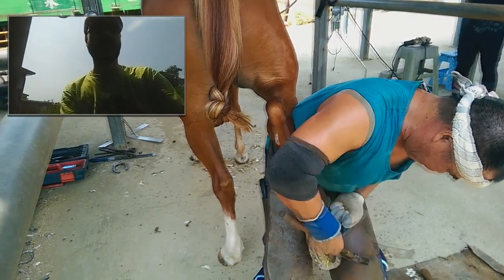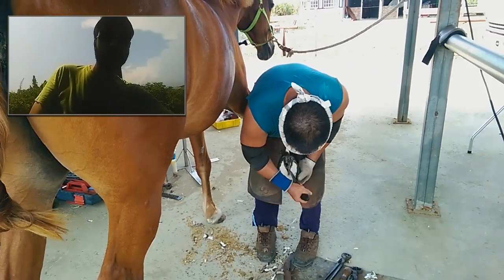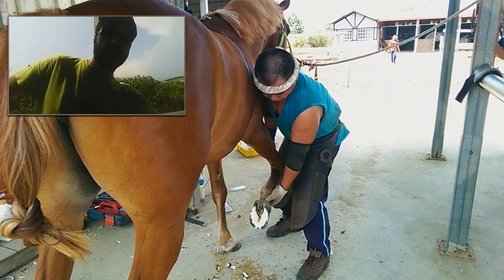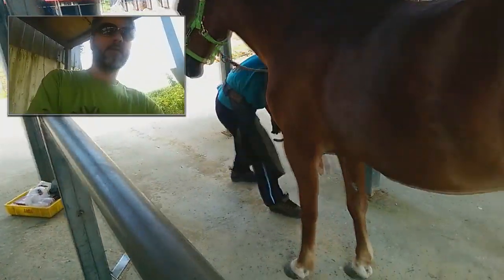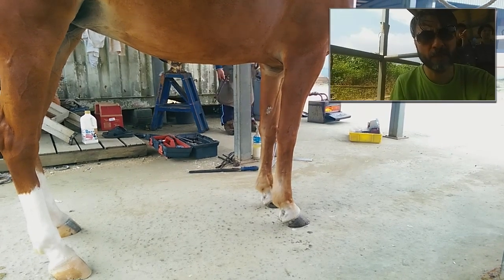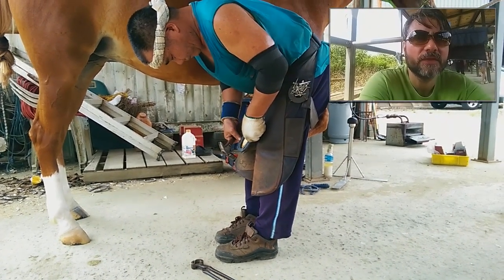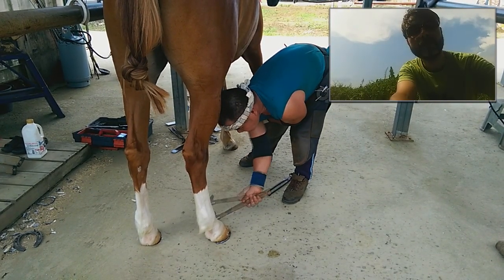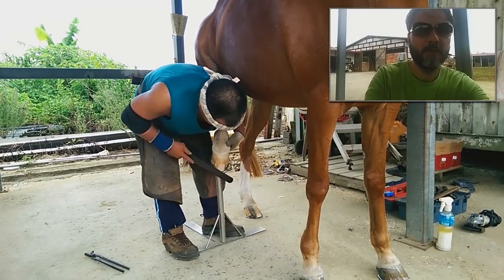How to change Horseshoes - face cam commentary documentary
Once per around 3 month you need to change horseshoes. Not because it will wear out, but because hooves will grow up and should be trimmed.
This is not an easy task, only horseshoe master can do it. This job requires a lot of experience and dangerous. I ask master have he ever been kicked by a horse. He said, of course, and once he got 2 ribs broken.
Procedure:
1. Remove old horseshoe.
2. Trim the hoof
3. Adjust the size and shape of the new horseshoe
4. Heat new horseshoe to the red color and attach to the hoof.
5. Cool down and polish angles of the horseshoe
6. Nail horseshoe to the hoof.
7. Trim nails
8. Do final finish of the horseshoe with the hoof.

It was very hot (+35C) during making of this video and very bright sunshine. Place: Taiwan Longtang Taoyuan county. Horseshoe replace tutorial.